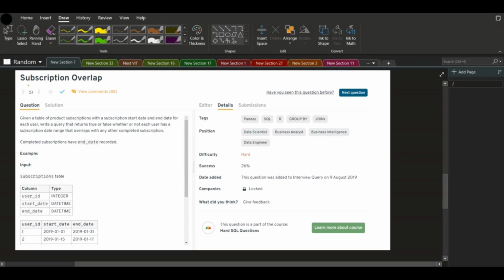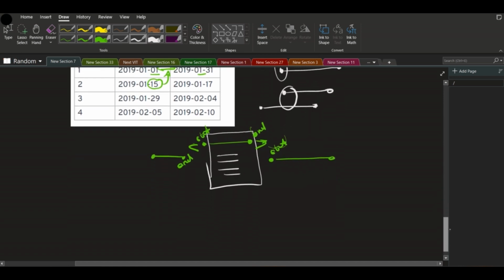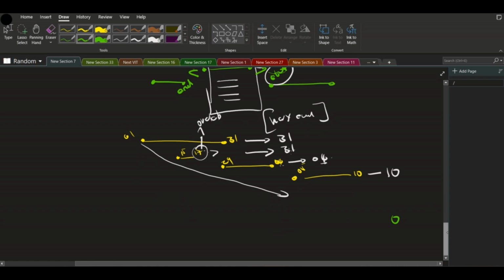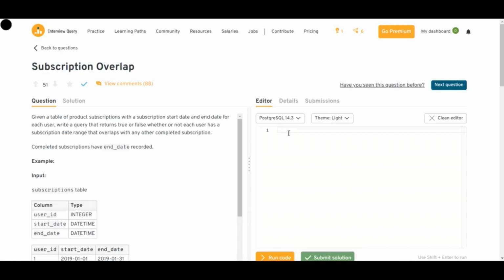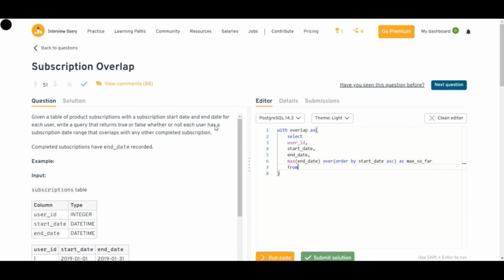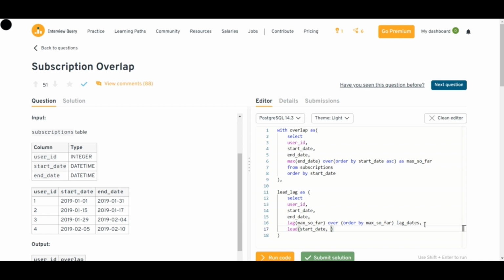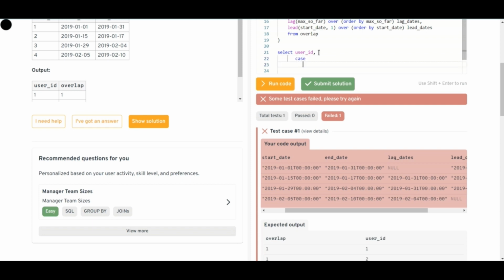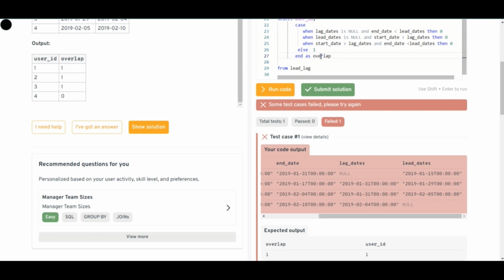Solving the Subscription Overlap Problem in SQL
this video, we'll explore the SQL problem of identifying subscription overlap in a table of product subscriptions. We'll walk you through the key steps involved in writing a query that returns true or false for each user based on whether they have a subscription date range that overlaps with any other completed subscription.